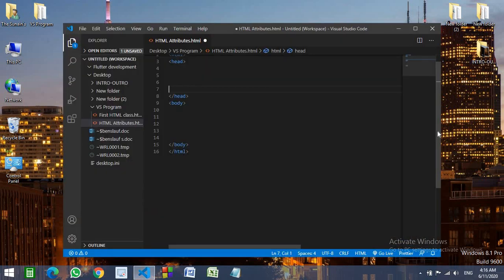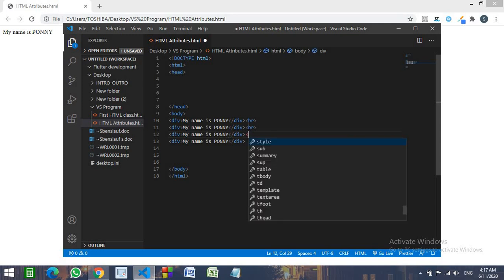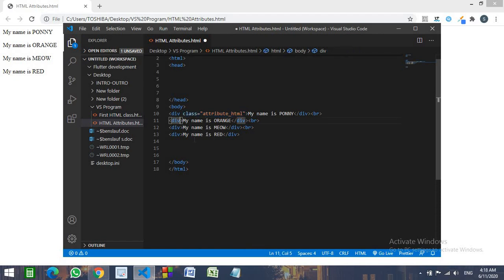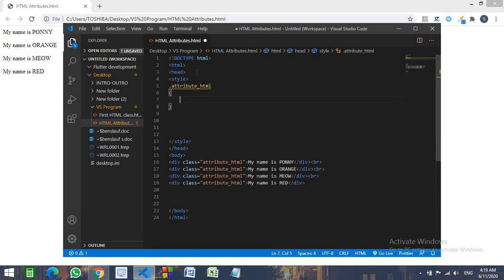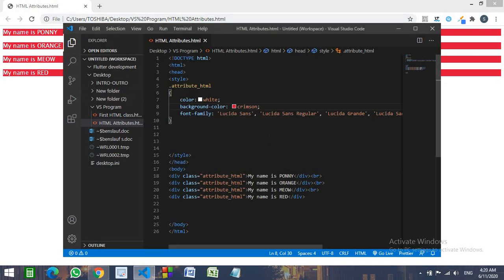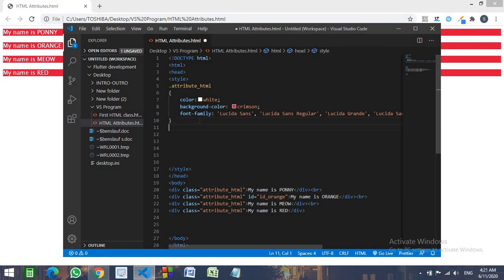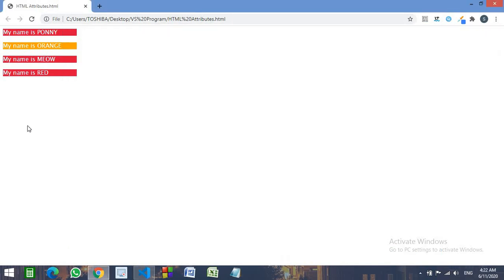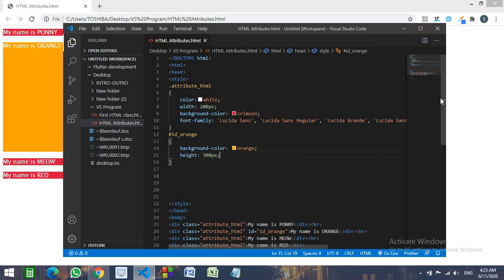How to give Class & IDs Attributes | HTML Tutorial | CODE n RUN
This video is about the attributes of HTML & CSS.
In this video you'll learn how to assign CLASS attribute in HTML and how to assign particular ID to any element.
I hope you find it informative.